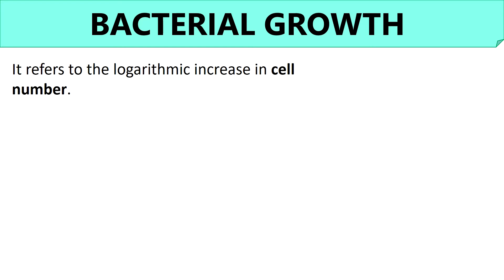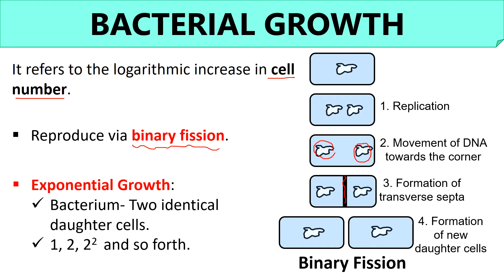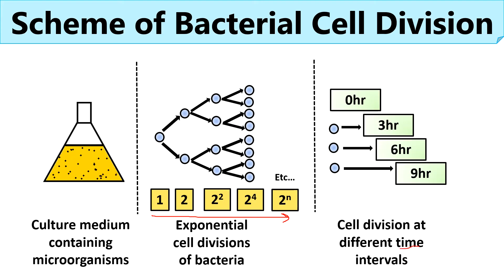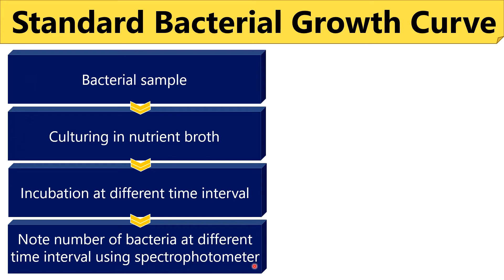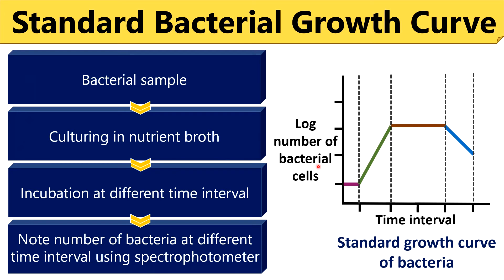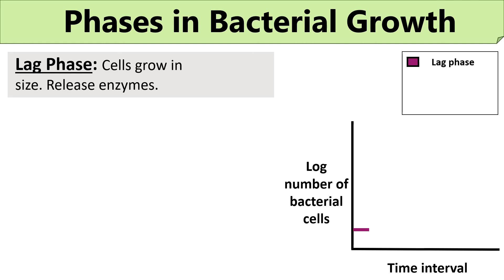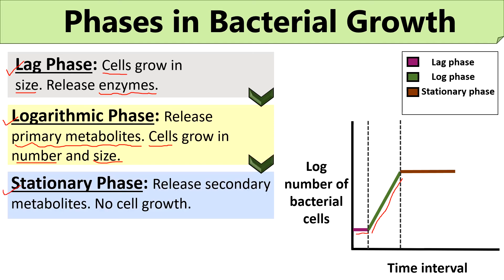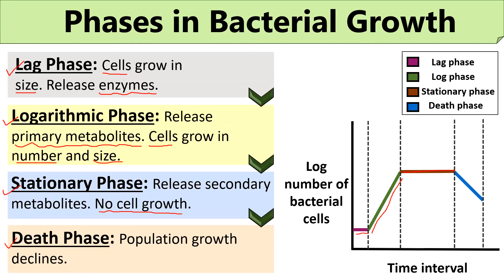Growth Curve of Bacteria - Standard Growth Curve and Phases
The video begins with the general introduction of the bacterial growth along with the diagram depicting the process of binary fission. Further, you will find a scheme of bacterial cell division and the turbidometric method to obtain a standard growth curve of bacteria with infographics. A detailed explanation on the growth phases of bacteria is also provided along with a diagram. Lastly, the video ends up by providing some key facts of the bacterial growth phase.